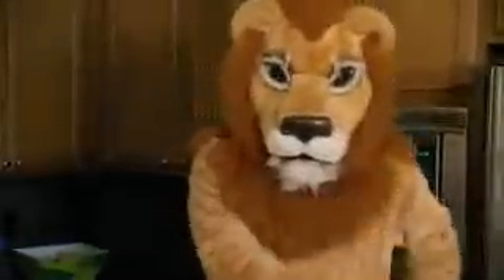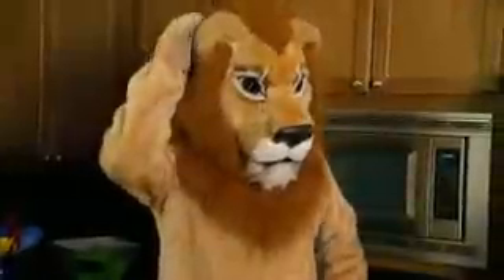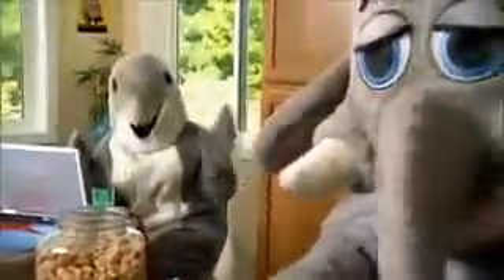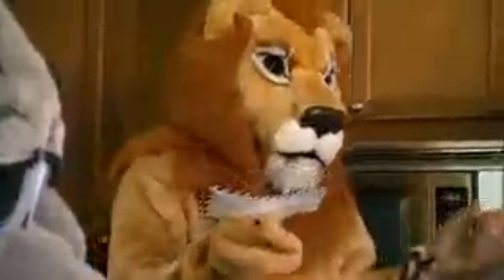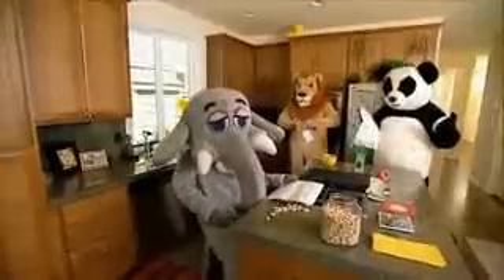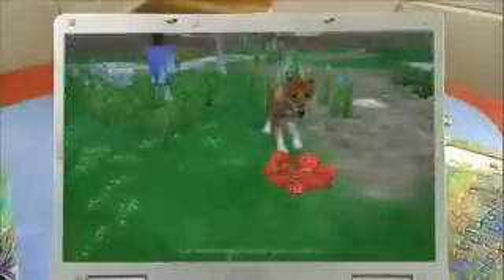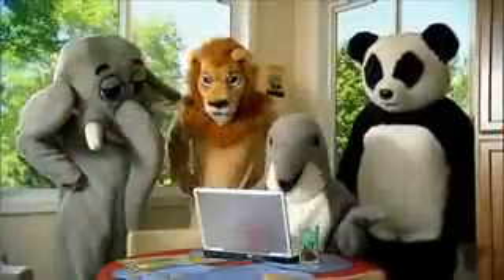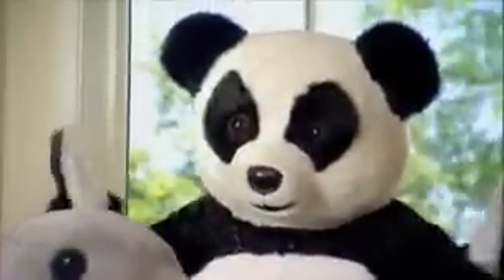Zoo Tycoon 2 : Ultimate Collection Trailer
A game made by blue fang containing Zoo Tycoon 2 and all of its expansions.

UPDATE:
You can find the boxart at Zootycoon2.com